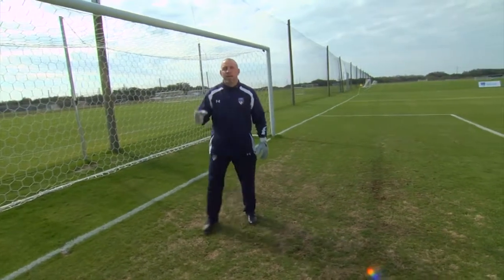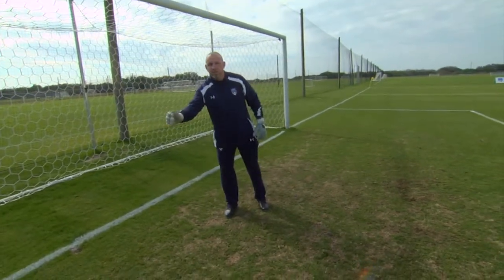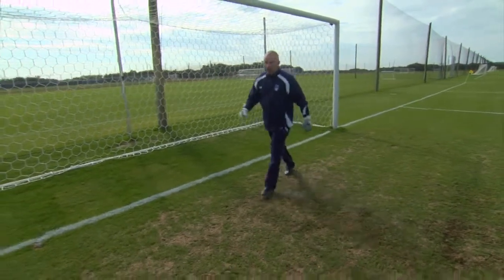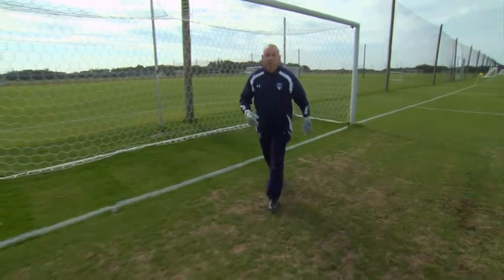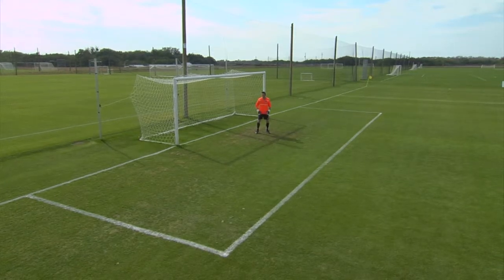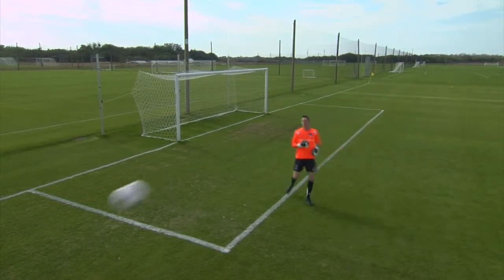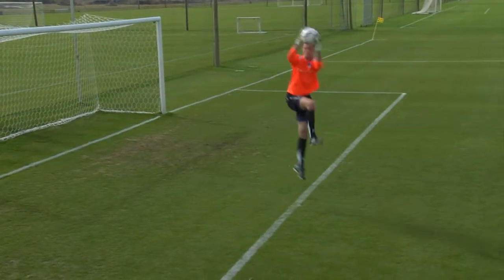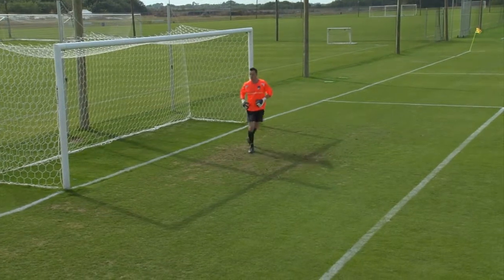Crossing - Foundations of Goalkeeping Series by IMG Academy Soccer (5 of 5)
Foundations of Goalkeeping Series by IMG Academy Soccer - Crossing

Learn from IMG Academy soccer Coach, Scott Bowers, and MLS star, Zak Boggs, how to properly play goalkeeper. This is the fifth video in a series of five soccer goalkeeper drills and soccer goalkeeper tips designed to help you become a better goalkeeper.

IMG Academy, located in Bradenton, Florida is the premier soccer training facility in the world with soccer camps and a full-time residency program, the IMG Academy soccer program can help you BECOME MORE!